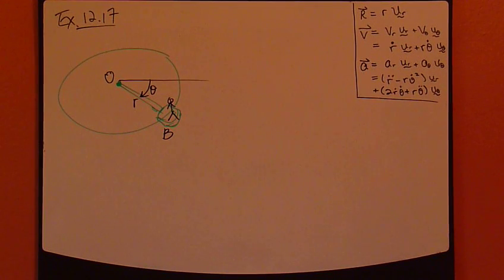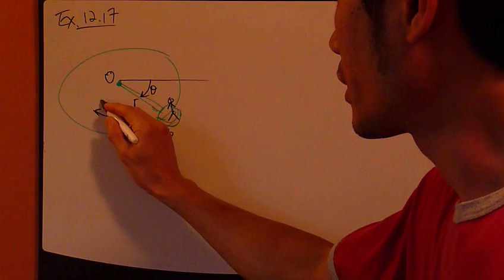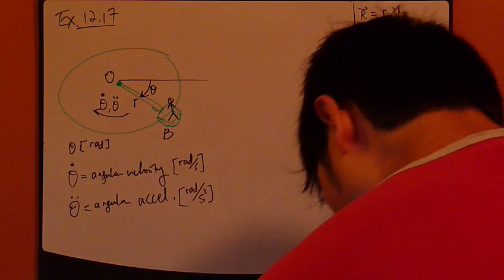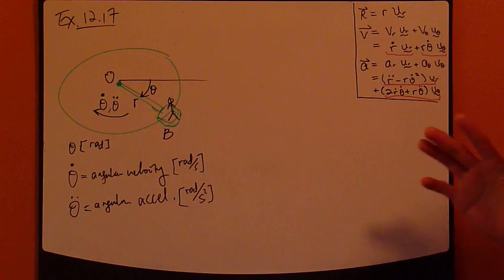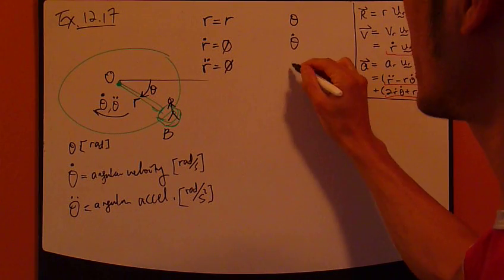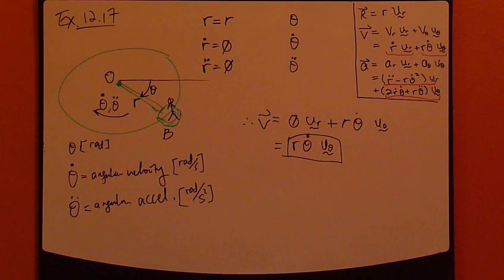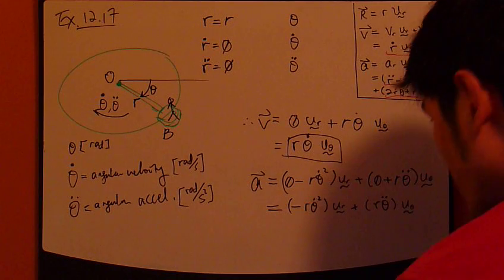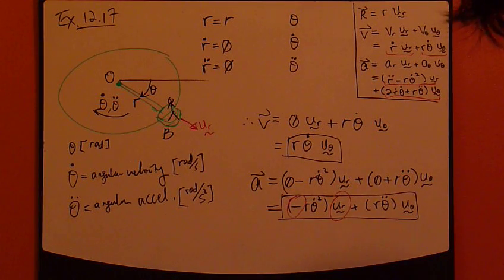Ch.12.8 Part3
curvilinear motion, radial-transverse coordinate